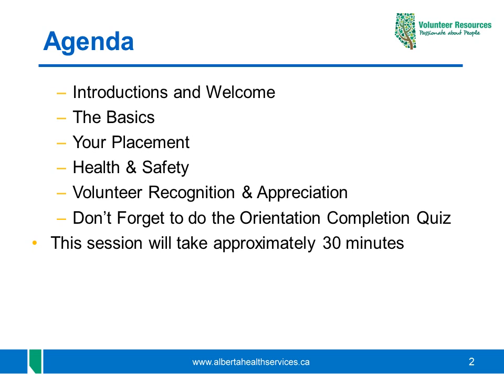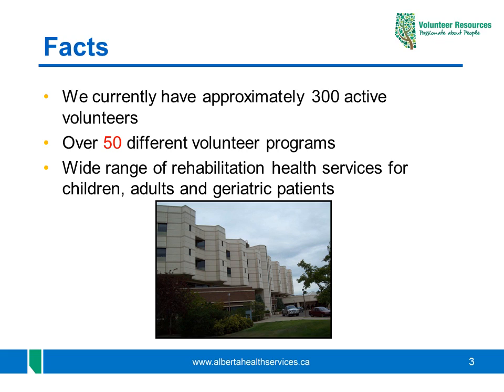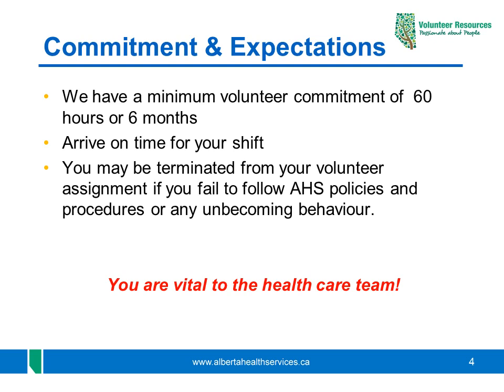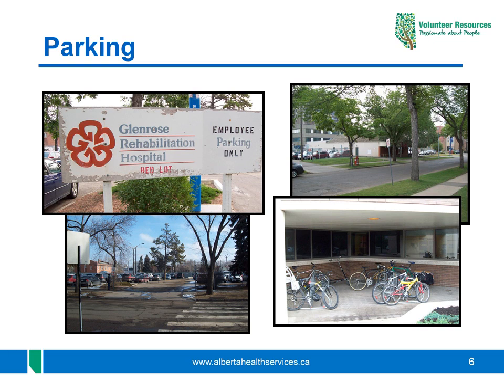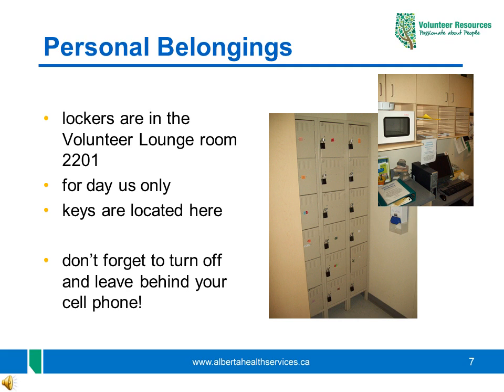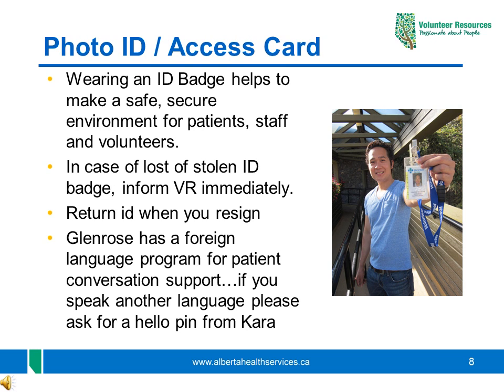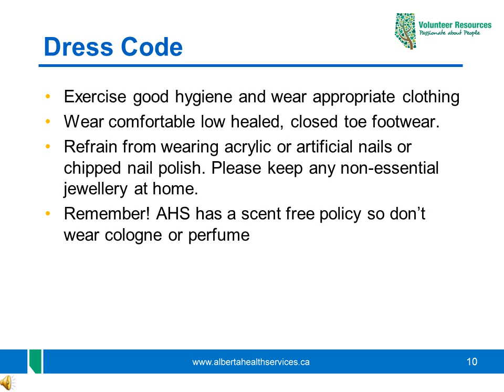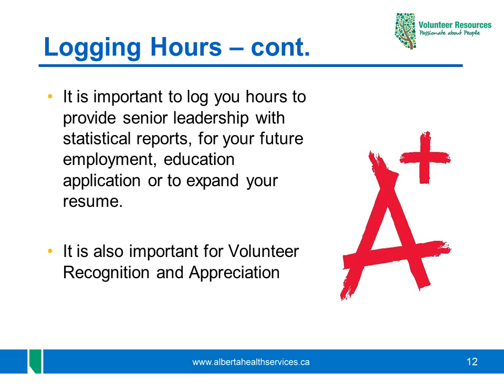grh 2016 orientation1